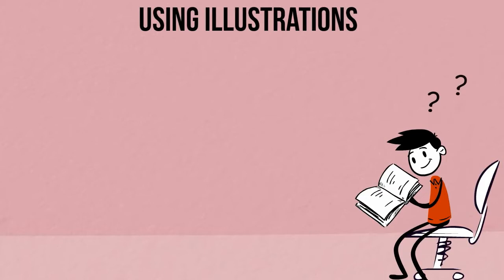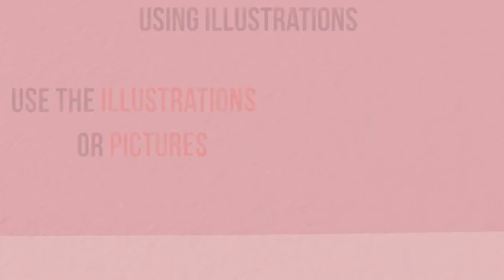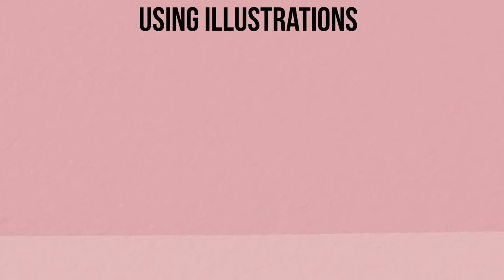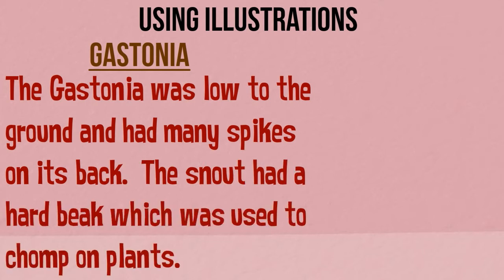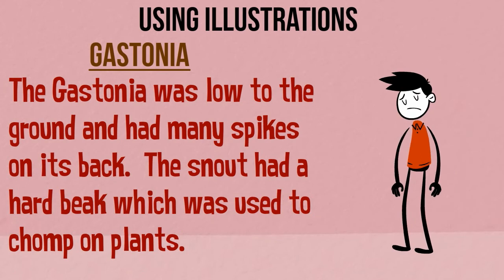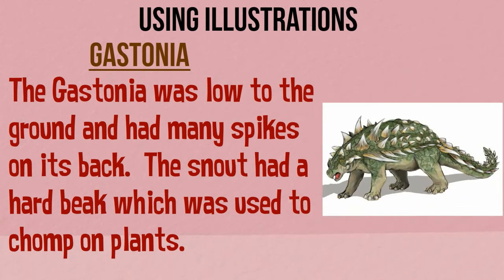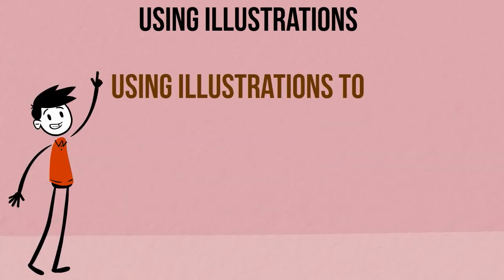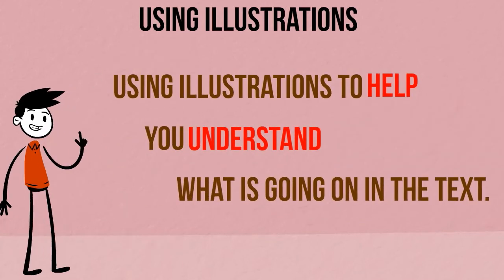Using Illustrations to Understand Text | 1st Grade Reading | eSpark Instructional Video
How to use illustrations to understand what is going on in a text.

In this video, we'll learn about the reading skill: Use the illustrations and details in a text to describe its key ideas. (RI.1.7 or similar state standards)

eSpark is a no-prep, differentiated math & ELA curriculum resource for elementary students. The program’s evidence-based design has been proven to improve student outcomes in multiple research studies. eSpark is a versatile addition to any classroom, filling needs for enrichment, intervention, and acceleration in just 20-30 minutes at a time.

eSpark is different from traditional online resources because of its unique, play-to-learn approach. Games are an integral part of the learning experience and students feel like they’re having fun while learning and mastering new concepts and critical skills.